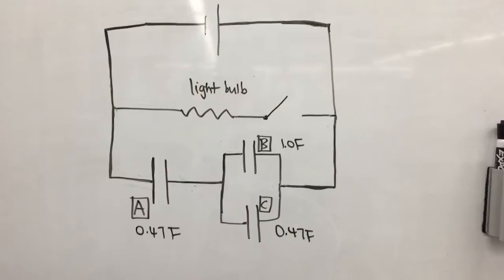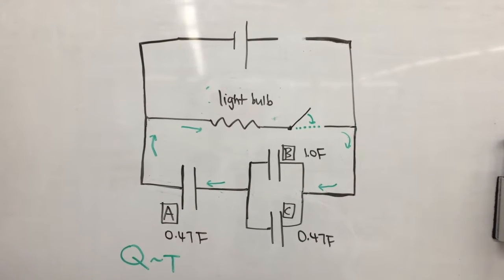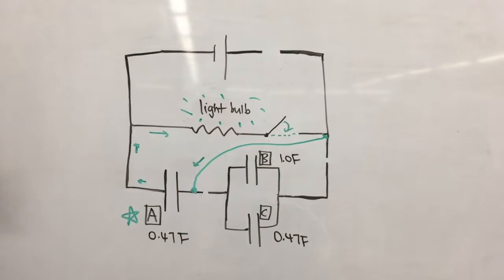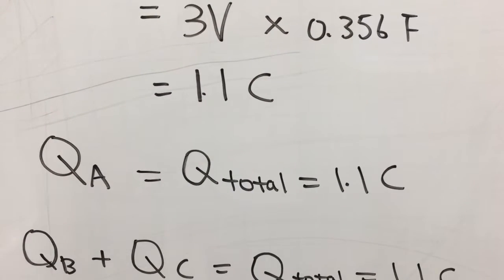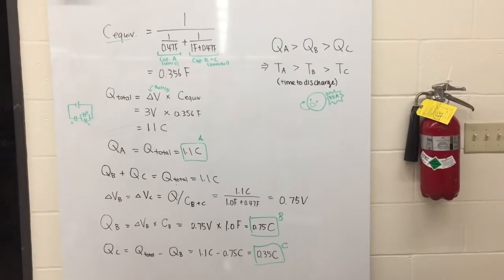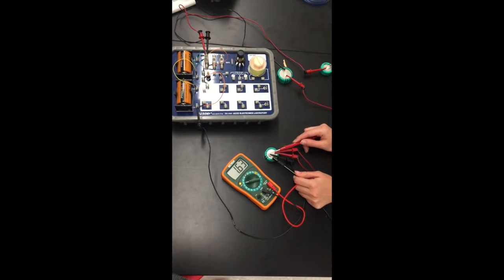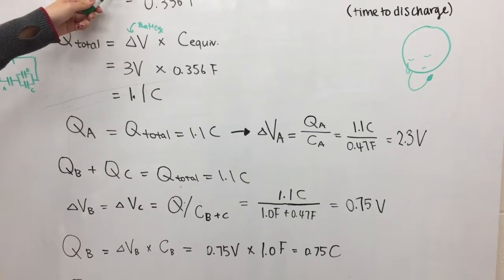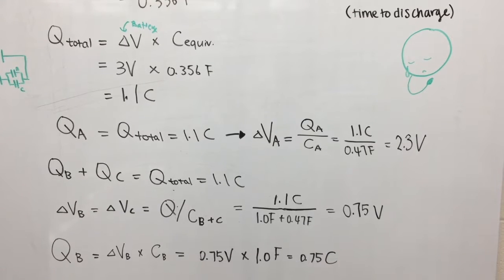PHY118 CH30 Project (Julia + JJ)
A qualitative assessment of the charges on capacitors connected in a circuit.